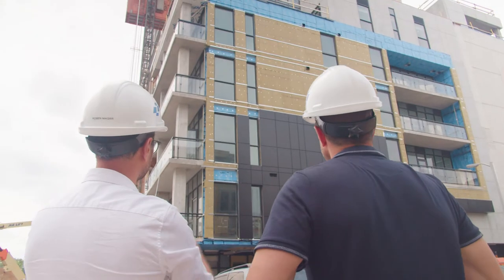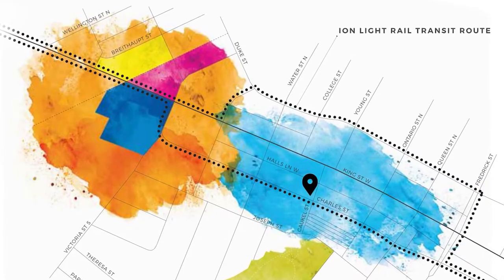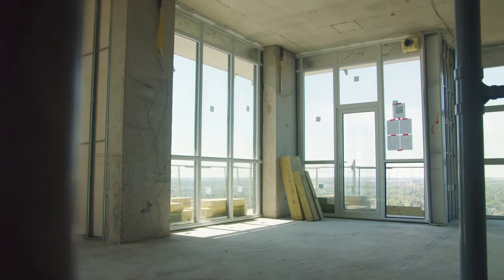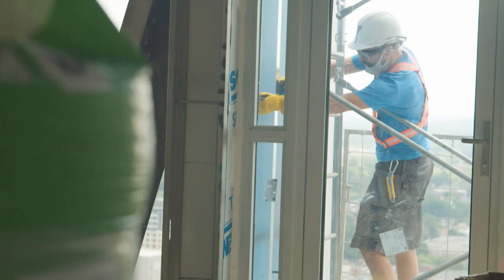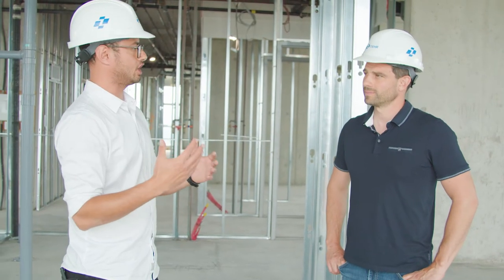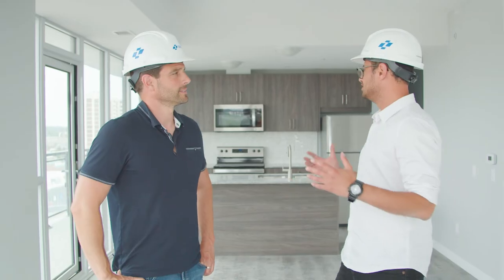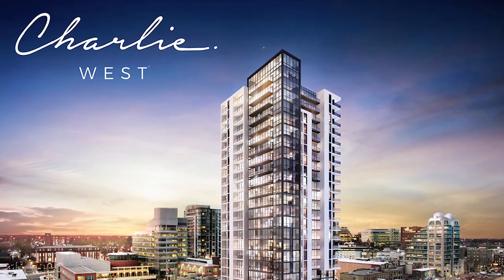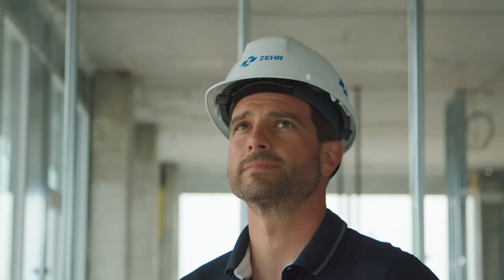Charlie West - Design meets performance in prominent residential tower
Charlie West is a prominent residential condominium located in the heart of downtown Kitchener.  It reflects the vibrancy, style, culture and progressive evolution of Kitchener-Waterloo. Charlie West’s coveted location places residents right at gates of Victoria Park, directly on the new ION Light Rail transit route. It’s just a short walk from Google Canada’s new office and Kitchener’s Innovation District. It’s modern, glass design, reaching 26 stories with 245 suites, creates a prominent silhouette in Kitchener’s skyline and cements its standing as one of the city’s tallest buildings. Charlie West was jointly developed by Zehr Group and Momentum Developments (officially the Momentum Partnership).

From the outset, the developers knew that they wanted the hallmark of Charlie West to be quality, recognizing that purchasers were not just buying a residence or location, but a lifestyle. The top three floors of Charlie West feature the McGillivray collection of suites—featuring unique open floor plans, 10-ft. ceilings and a curated selection of upgrades that have been carefully chosen by celebrated real estate expert and TV personality, Scott McGillivray, to create the perfect balance between upscale condo living and long-term resale value.  Top of mind was how occupants will experience their space, with comfort and luxury key features.